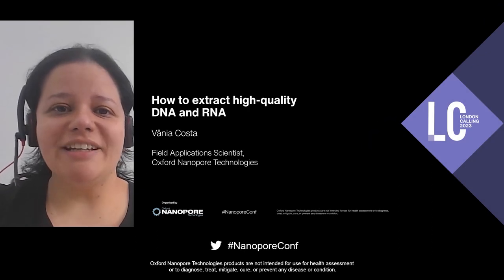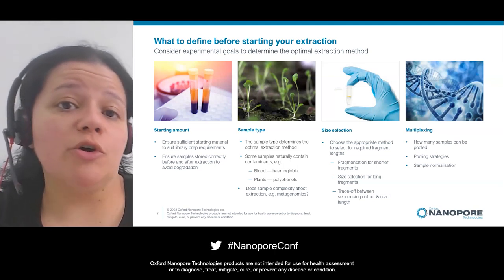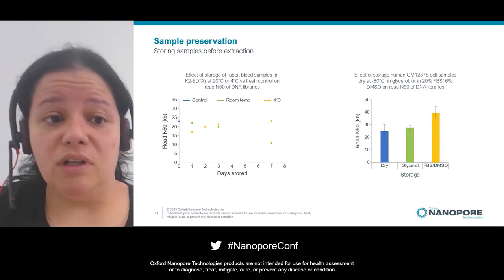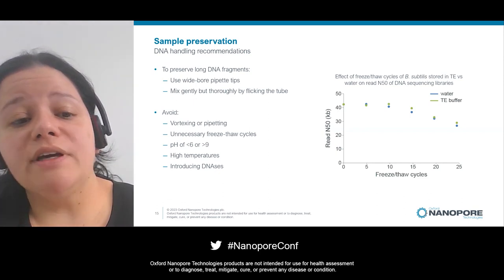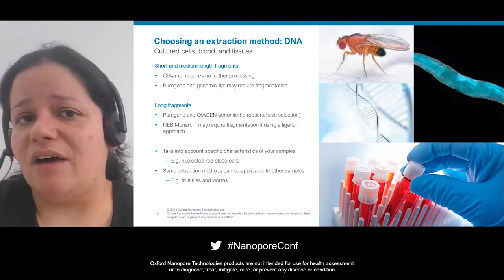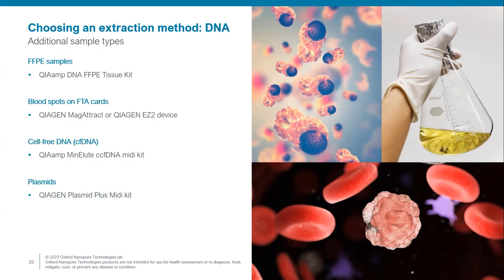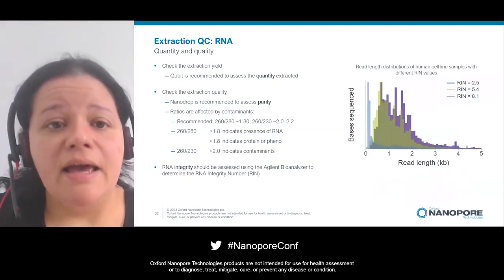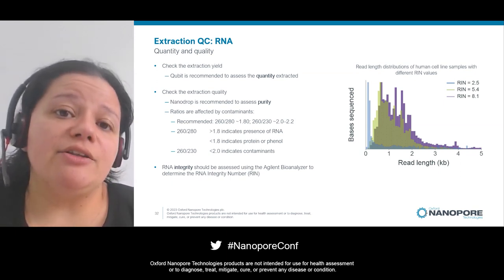How to extract high-quality DNA and RNA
Find out how to get the best from your samples, with our masterclass detailing how to extract and store the highest quality DNA and RNA to achieve optimal sequencing performance in your experiment.

Learning objectives:

This masterclass will teach you how to determine the best extraction method for your sample type and experimental goals, and the steps involved in ensuring a high-quality DNA or RNA extraction.

In this session, you will learn:

How to determine the right extraction method for your workflow.

The steps involved in extraction of high-quality DNA and RNA.

How to optimise extraction for your sample type and perform quality checks.

Best practices for handling and preserving nucleic acids.